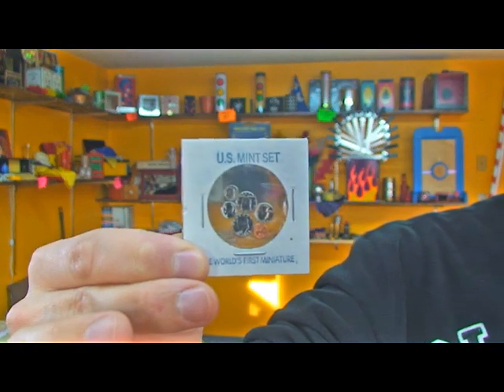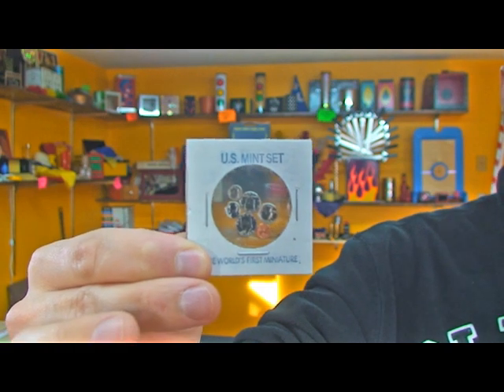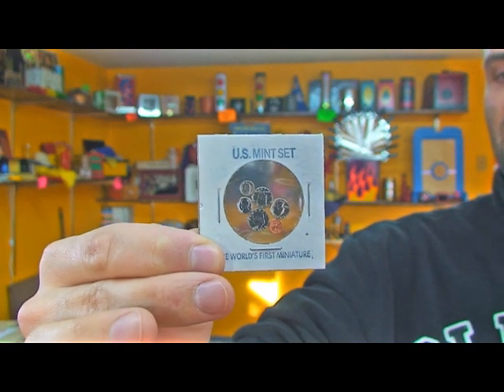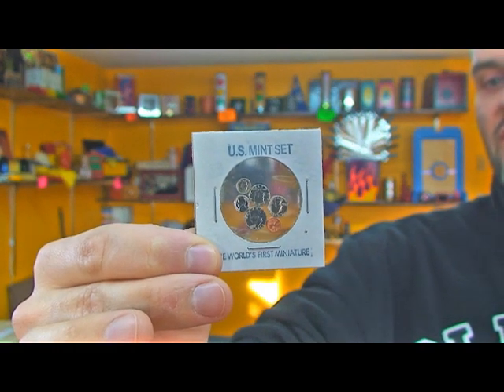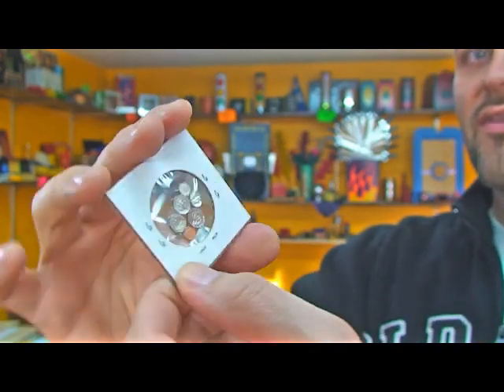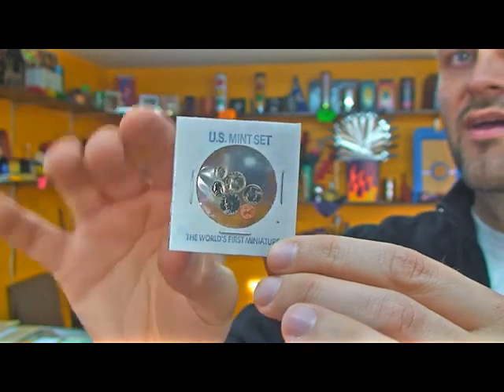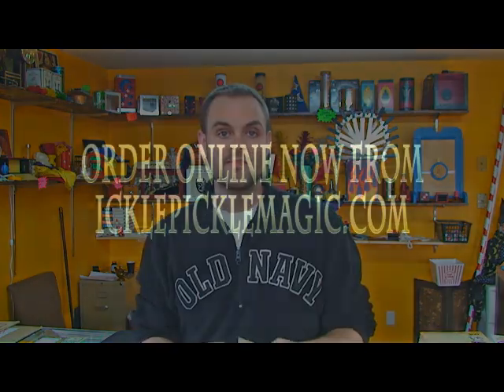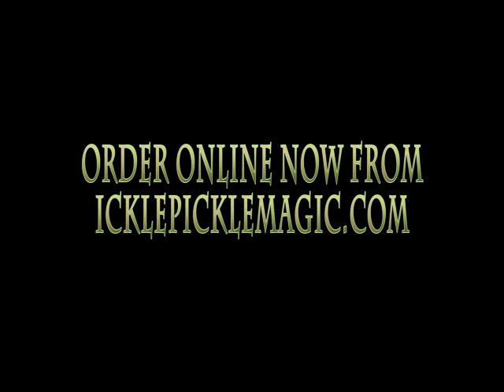Miniature US Mint Coins